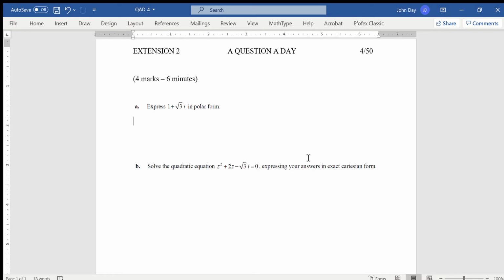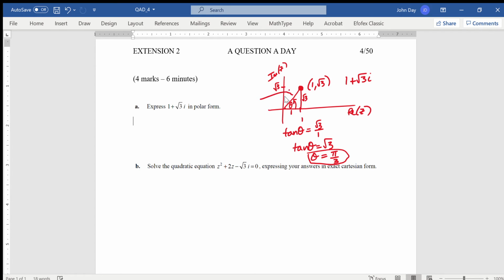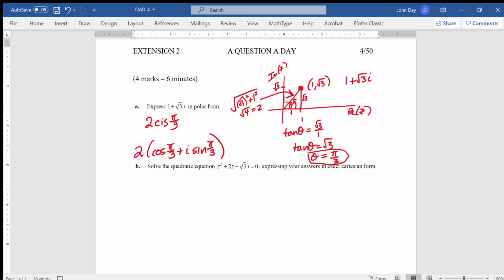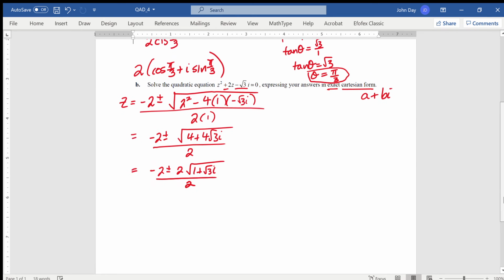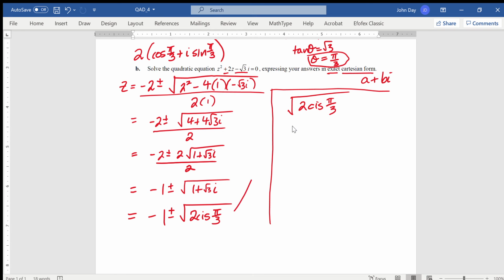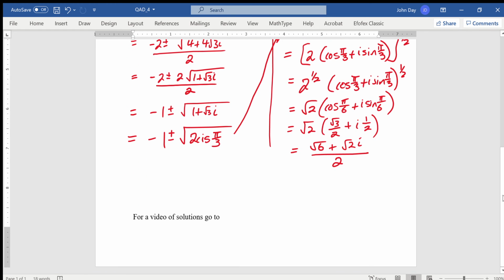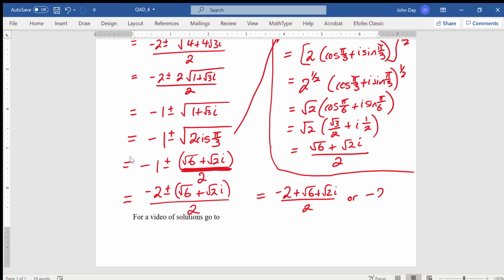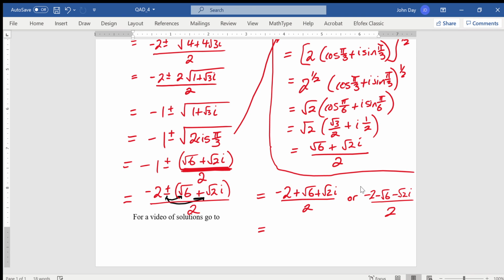EXT2 QAD 4